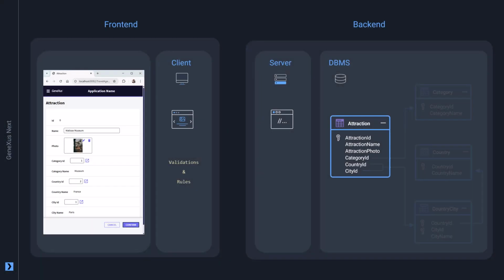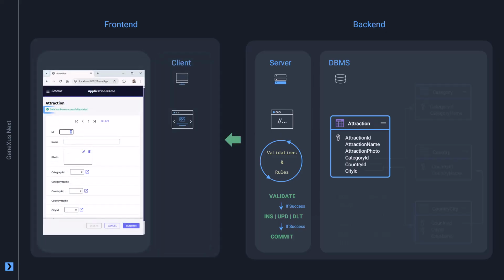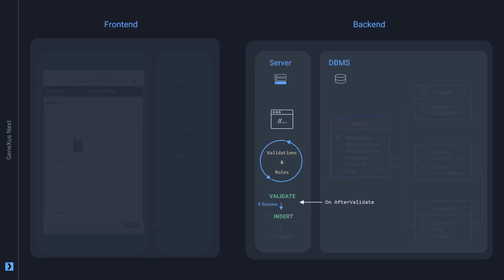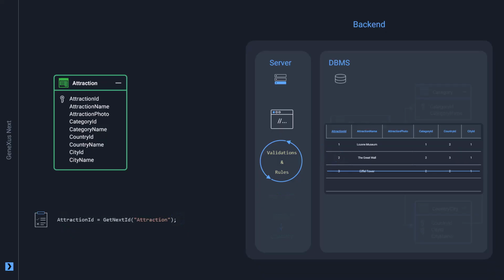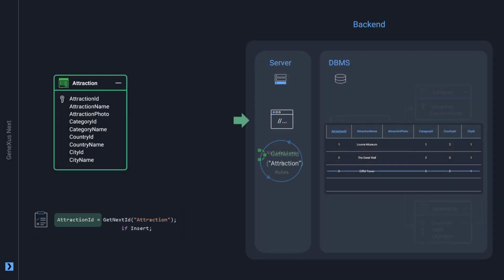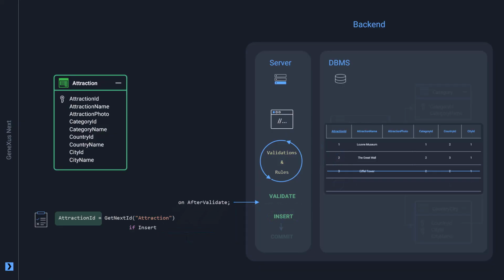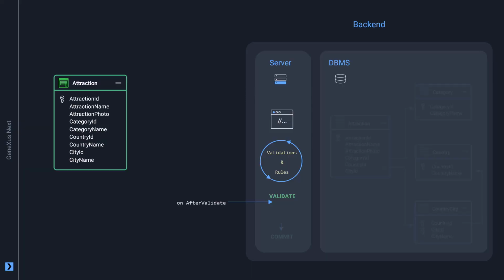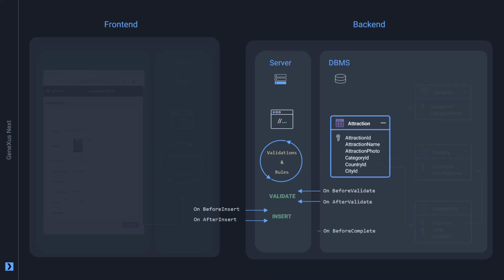Rules: trigger your rule at a specific moment.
We present the available trigger events in single-level transactions (on BeforeValidate, on AfterValidate, on BeforeInsert/Update/Delete, on AfterInsert/Update/Delete, on BeforeComplete, on AfterComplete) and explain their triggering on the Server.